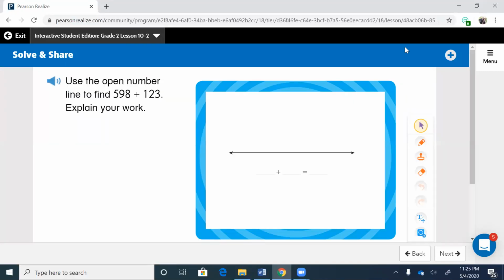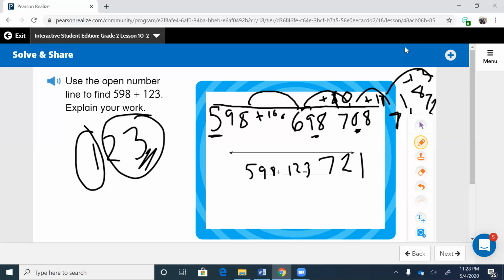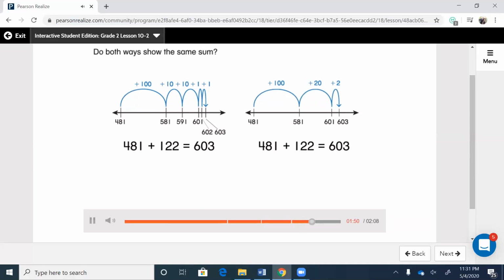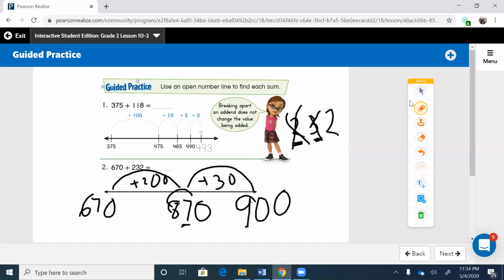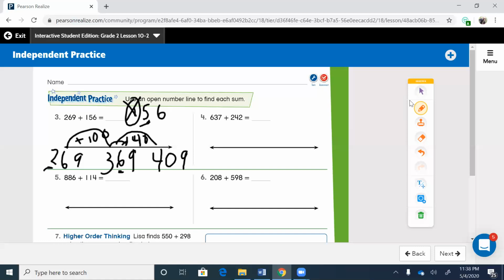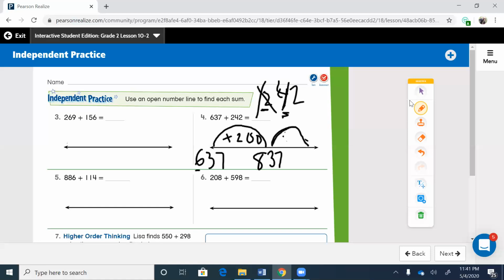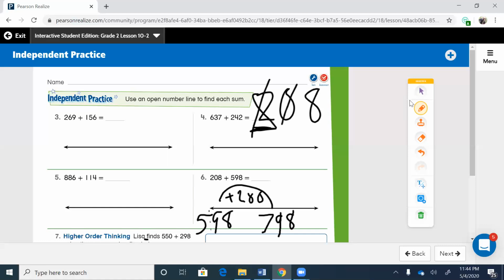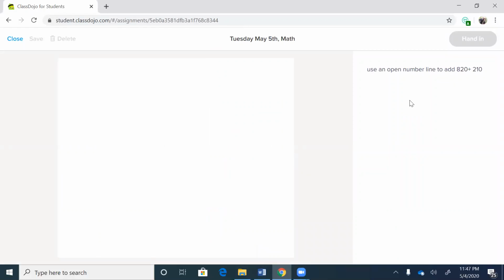Tuesday May 5th, Math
Adding 3 digit numbers on an open number line